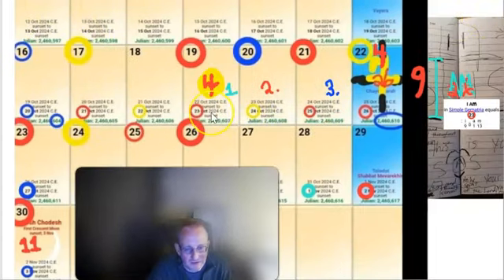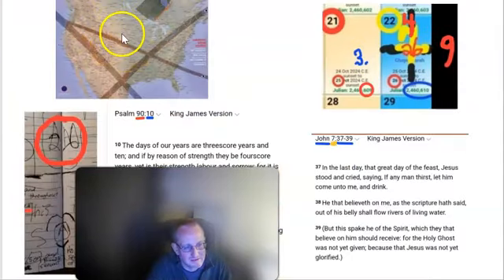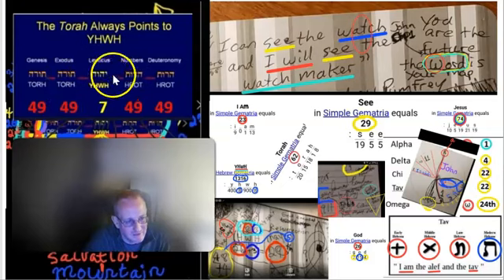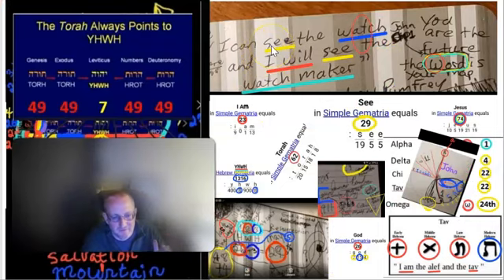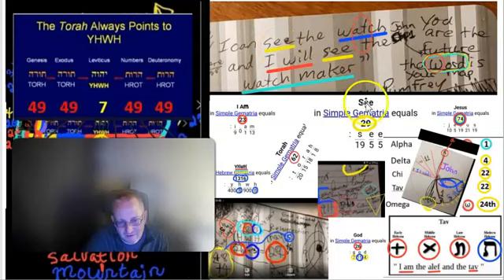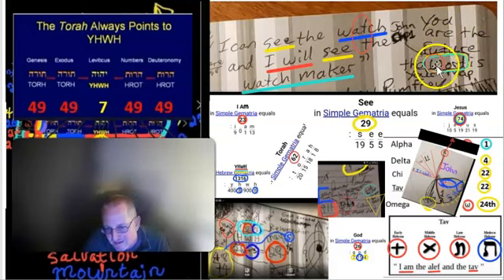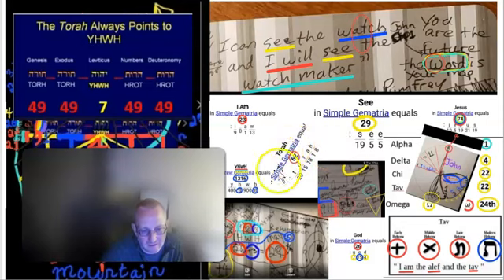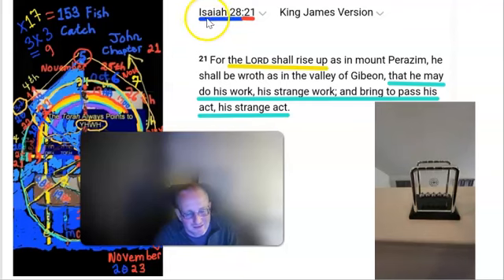Rapture | Harpazo 726 - Part 2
Rapture Signs pointing to the soon Rapture of the Christian Church (born again)